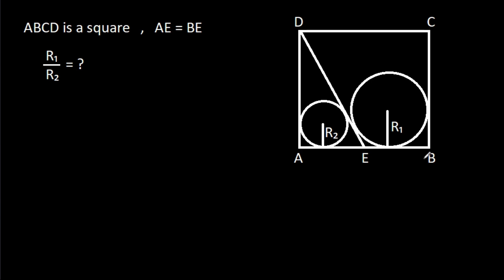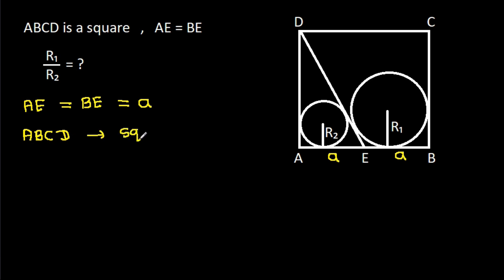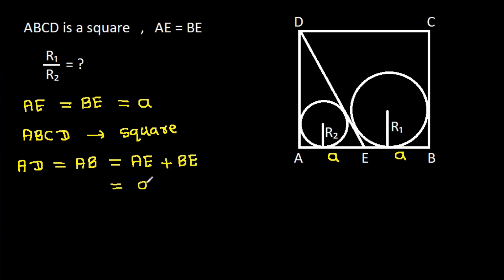Japan Math Olympiad | A Very Nice Geometry Problem